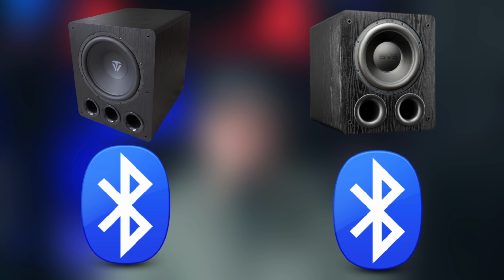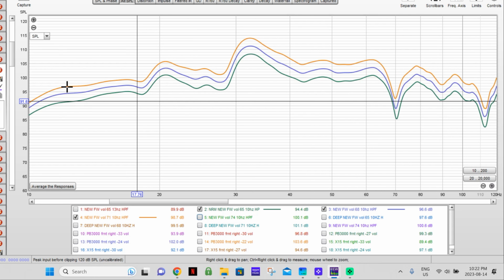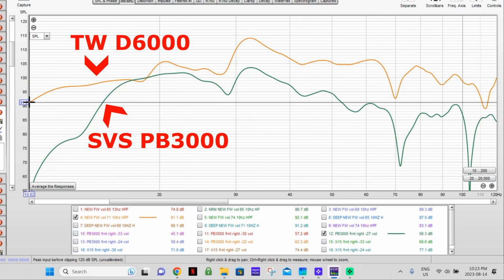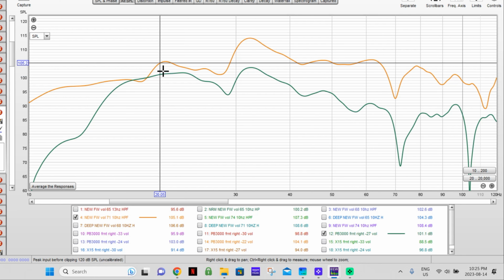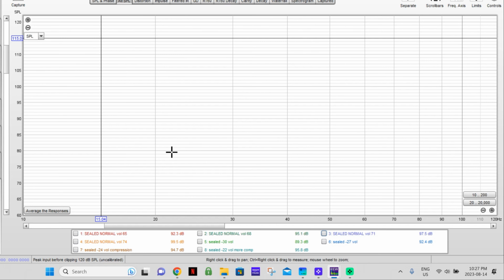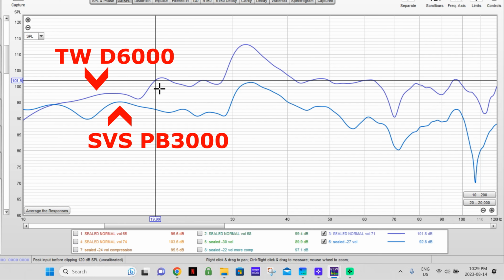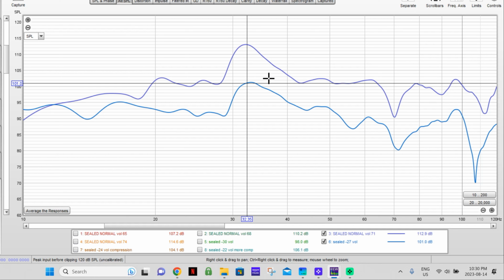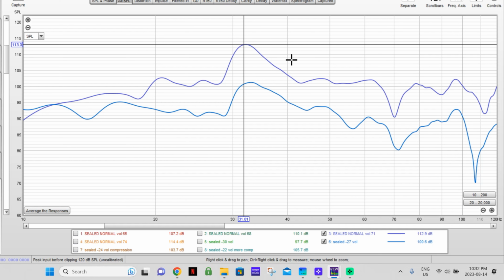WHICH One WINS? Tonewinner D6000 vs SVS PB3000 REW Measurements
Can this budget Tonewinner D6000 out perform the renowned SVS PB3000?  Find out in this video, it's the Tonewinner D6000 VS the SVS PB3000!  With REW measurements, find out who wins.

🛒 SKW Speaker Cables
🛒 SKW Entry Level Cables

Camera used in this video:
🛒 Sony A7C Mirrorless Camera

Microphones used in my videos:
🛒 Audio Technica AT-8024 Stereo Shotgun Mic
🛒 Shure MV7 Microphone

00:00 - Similarities/Differences
02:21 - REW Measurements ported
08:02 - REW Measurements sealed
13:00 - My Thoughts

Video Edited with Movavi Video Suite